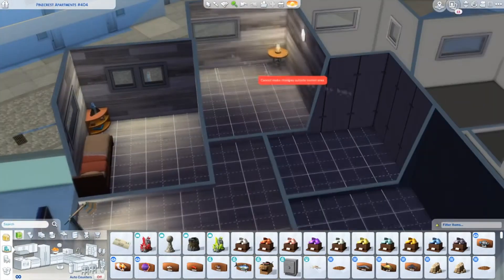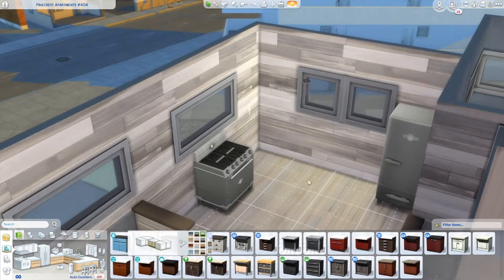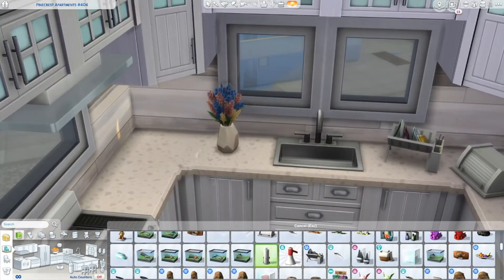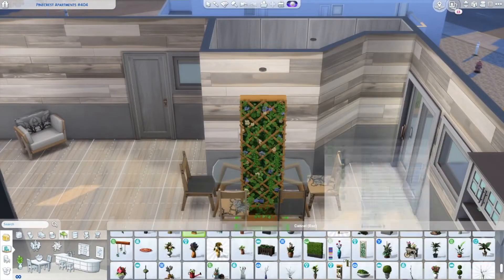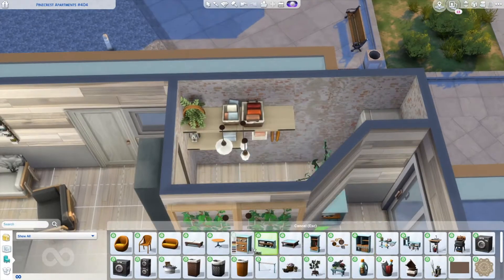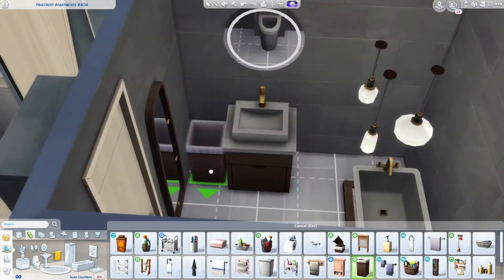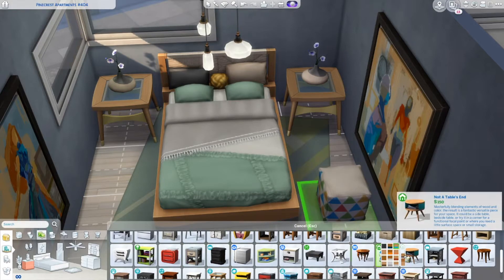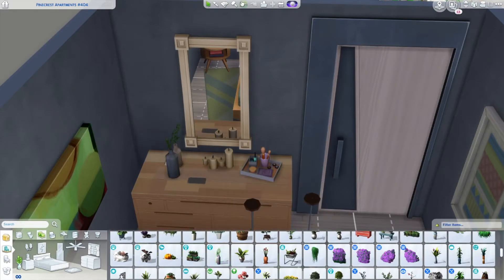Eco lifestyle modern appartment , Speed build - Sims 4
In today's speed build, I bulldoze and re-furnished one of Evergreen Harbor's appartments - transforming it into a modern, wooden, ecolifestyle home for two sims!

If you want to view, download or play with any of my builds, find me on the Sims 4 gallery by searching for MissCharlottie.

I hope you guys enjoy the video, and let me know what videos you would like to see next.